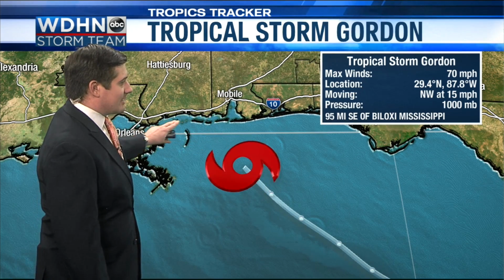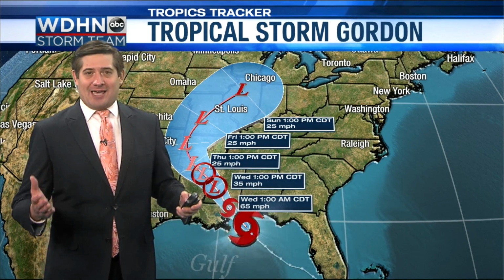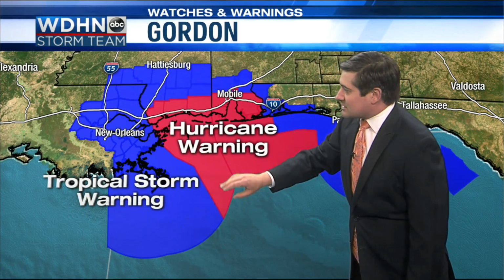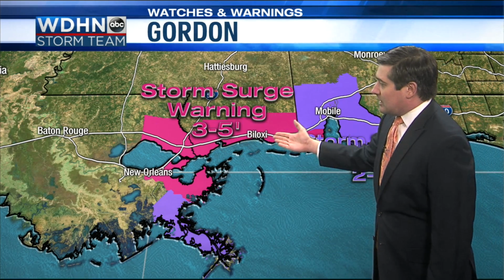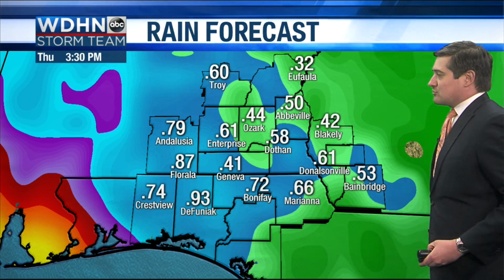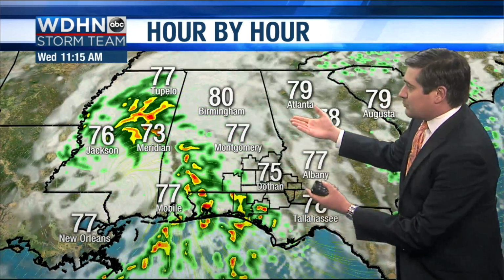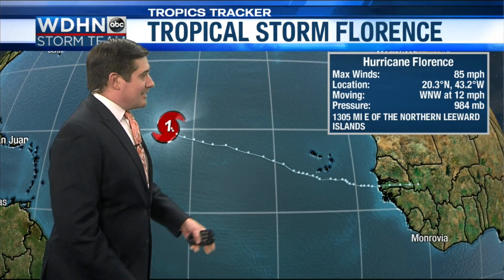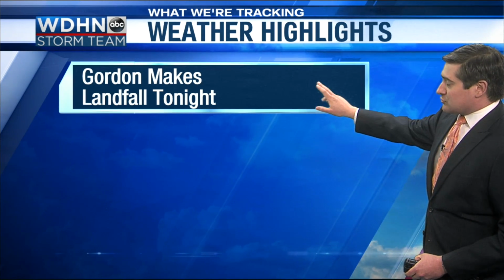Tracking Gordon 4 p.m. update